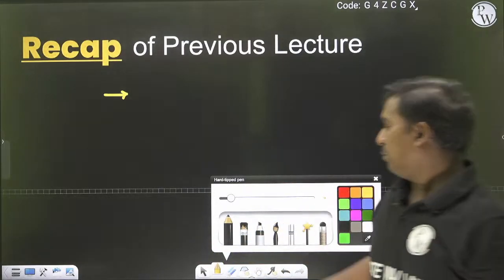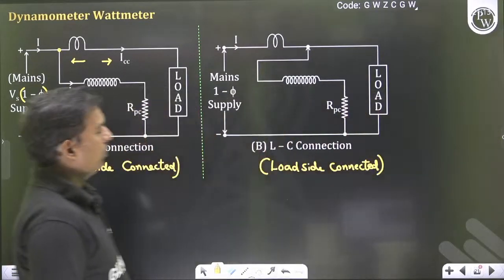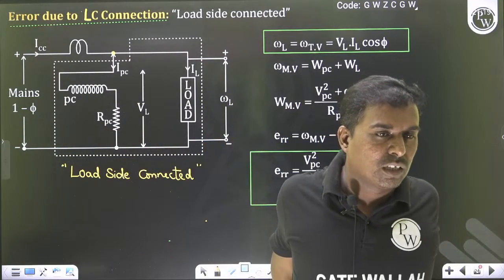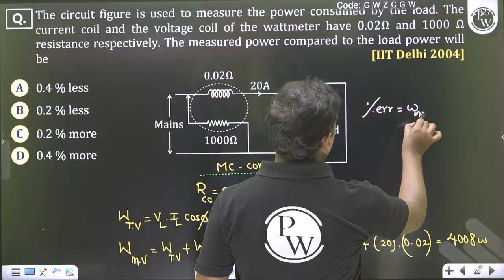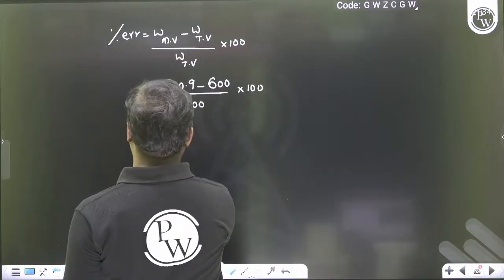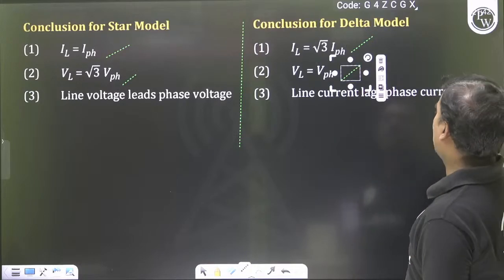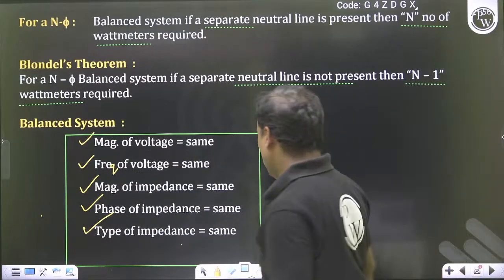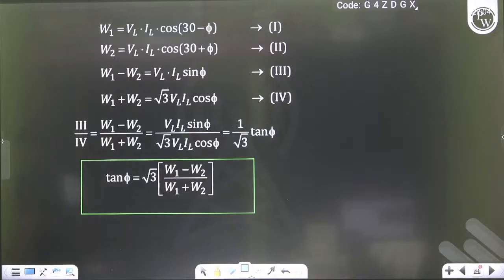Measurement 08 | Measurement (Part 08) | EE | IN | GATE 2025 Series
Explore the intricacies of measurement in Electrical Engineering with the eighth installment of our GATE 2025 Series. This episode delves deeper into various aspects of measurement, providing valuable insights and techniques essential for GATE exam preparation. From fundamental principles to advanced concepts, this video covers a wide range of topics crucial for mastering measurement in EE.

📕 𝐁𝐚𝐭𝐜𝐡/𝐂𝐨𝐮𝐫𝐬𝐞 𝐋𝐢𝐧𝐤𝐬:

📮 Shreshth 2.0 GATE 2026 + PSUs + Placement Preparation Batch B - Computer Science & IT